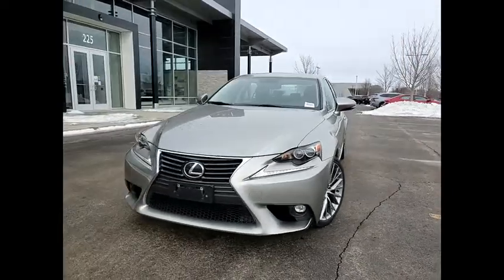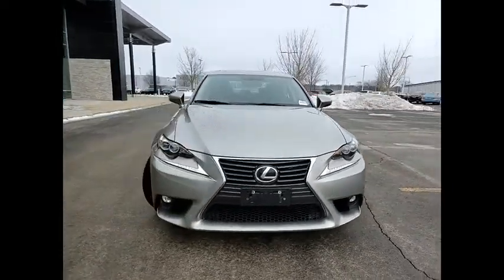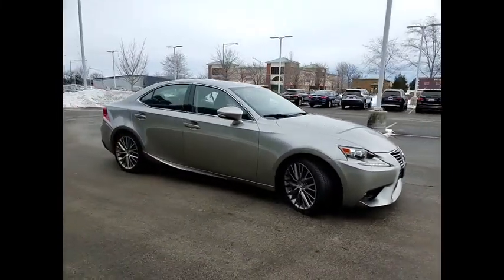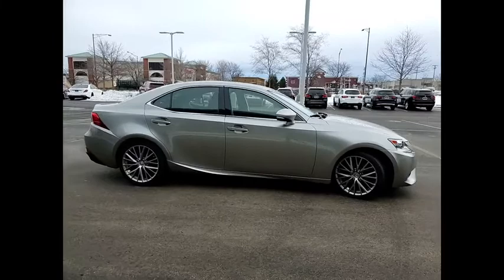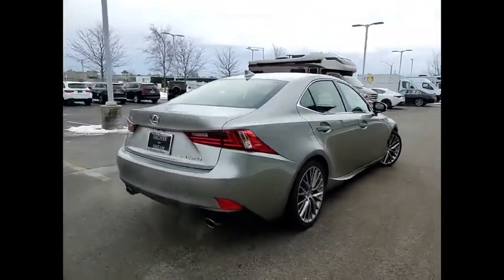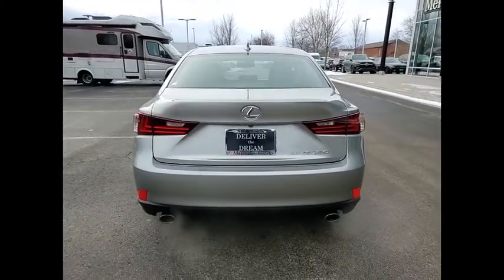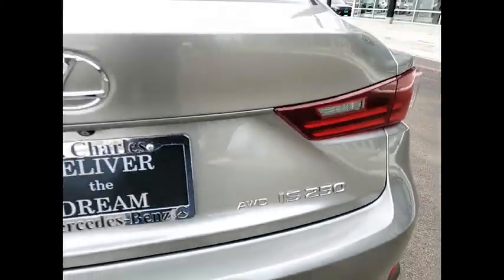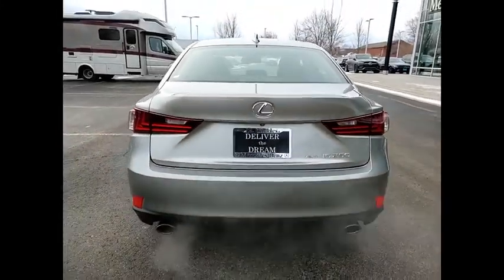2015 Lexus IS 250 4DR SDN AWD St. Charles IL R0737B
2015 Lexus IS 250 4DR SDN AWD